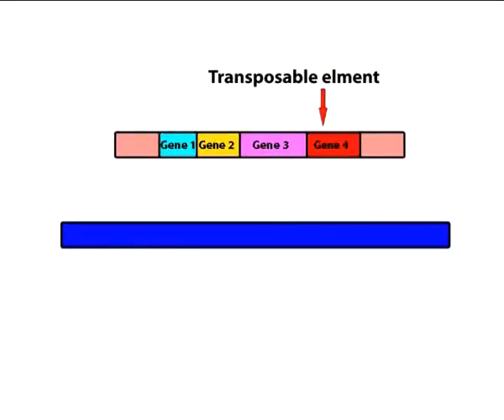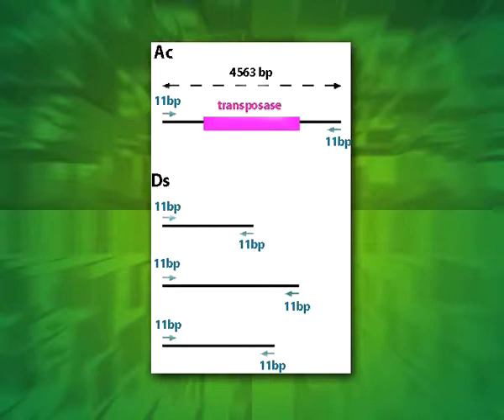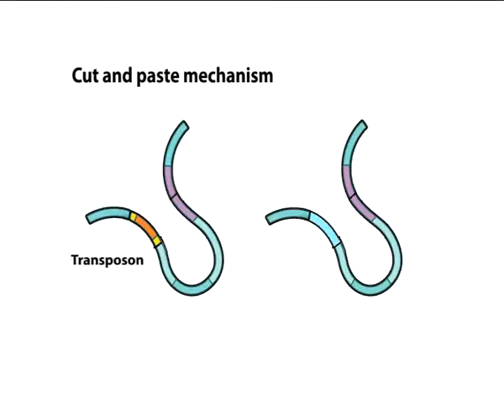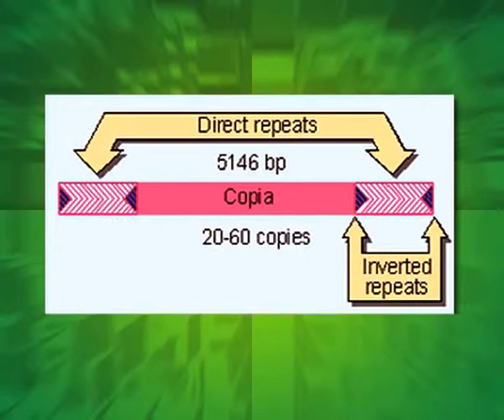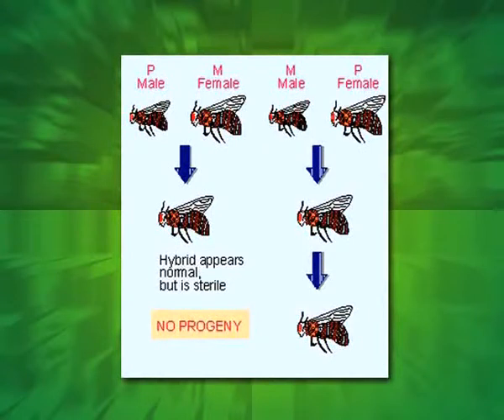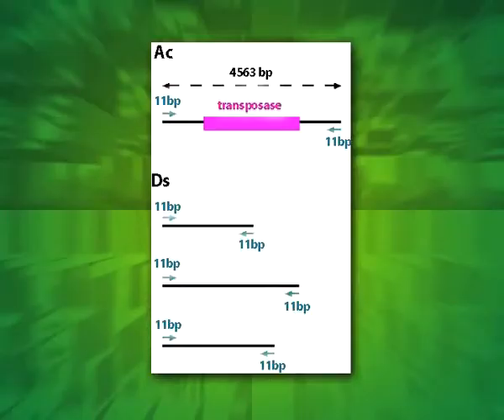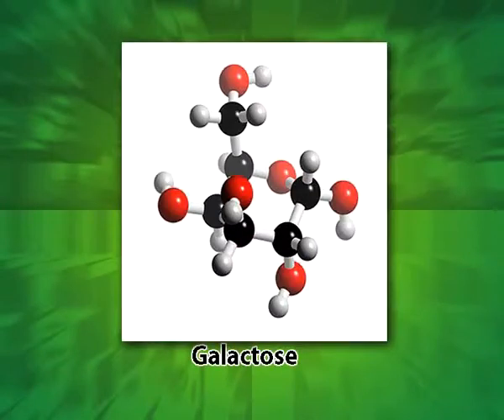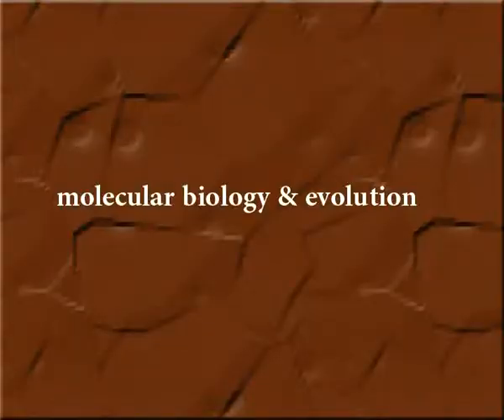Tranposable Elements in EUkaryotes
Paper-II Diversity Of Seed Plant